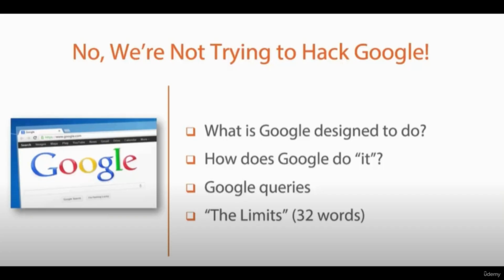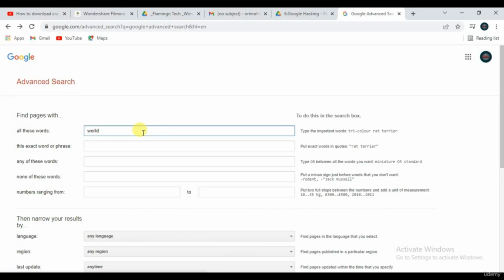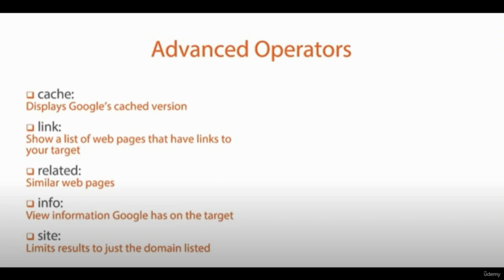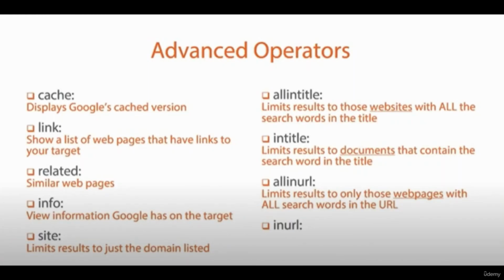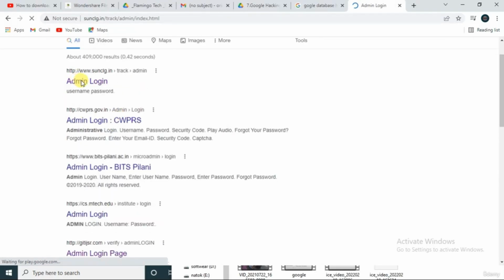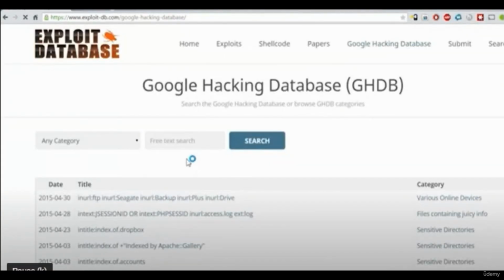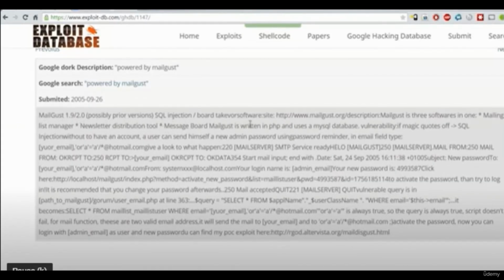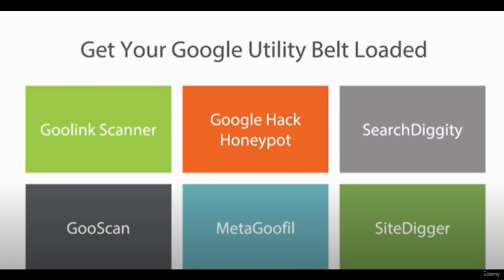Google Dorks Exposed: The OSINT Techniques Hackers Don't Want You To Know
How To Use Google Dorks | Ethical Hacking Reconnaissance (Zero to Hero)

This lesson is part of the “Complete Ethical Hacking Masterclass: Go from Zero to Hero”.

In this Google Dorking tutorial, you’ll learn how ethical hackers use Google’s advanced search operators to perform powerful osint and information gathering without sending a single packet to the target.

In this video you’ll learn:
• What 65 google dorking (Google hacking) really is
• Key operators: site:, inurl:, intitle:, filetype:, intext:
• Combining operators to find exposed files, logins and config pages
• Using the Google Hacking Database (GHDB) safely
• Realistic examples for bug bounty and penetration testing
• Legal and ethical boundaries of Google dorks in 2025

This lesson fits into the reconnaissance phase of the ethical hacking kill chain, giving you non-intrusive techniques to map a target’s digital footprint before any active scanning.

All techniques shown are for educational and authorized security testing only.
Use  google dorks exclusively on systems you own, have explicit written permission to test, or on public resources where access is clearly allowed.
Unauthorized information gathering is illegal and against this channel’s ethics.

Google Dorking per Ethical Hacker | Guida Completa OSINT 2025

Questa lezione fa parte del corso “Complete Ethical Hacking Masterclass: Go from Zero to Hero”.

In questo video su google dorking (Google hacking) scoprirai come usare gli operatori avanzati di ricerca di Google per fare osint e raccolta informazioni in modo potente, senza toccare direttamente il bersaglio.

In questo video imparerai:

• Cos’è il Google Dorking e perché è usato dagli ethical hacker
• Operatori fondamentali: site:, inurl:, intitle:, filetype:, intext:
• Come combinare gli operatori per trovare file esposti, pannelli di login e pagine di configurazione
• Uso sicuro della Google Hacking Database (GHDB)
• Esempi realistici per bug bounty e penetration test
• Limiti legali ed etici dell’uso dei Google dorks nel 2025

Questa lezione si inserisce nella fase di ricognizione del ciclo di ethical hacking, dandoti tecniche non intrusive per mappare l’impronta digitale di un target prima di qualsiasi scansione attiva.

Tutte le tecniche mostrate sono a solo scopo didattico e per test di sicurezza autorizzati.
Usa i google dorks solo su sistemi di tua proprietà, o per i quali hai permesso scritto esplicito ai test, o su risorse pubbliche dove l’accesso è chiaramente consentito.
Raccolta informazioni non autorizzata è illegale e contraria all’etica di questo canale.